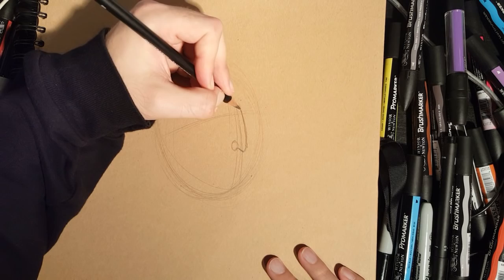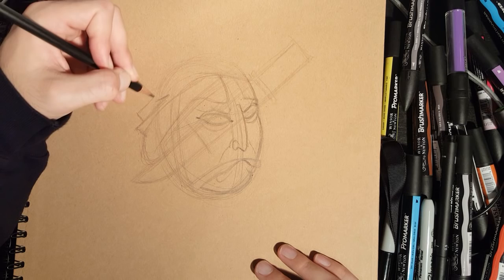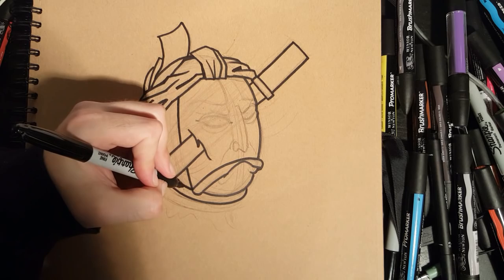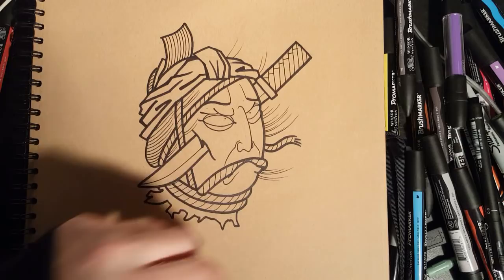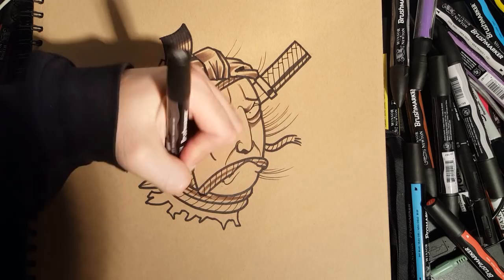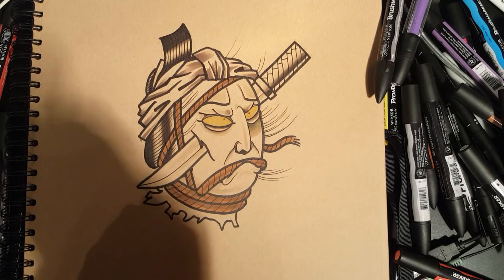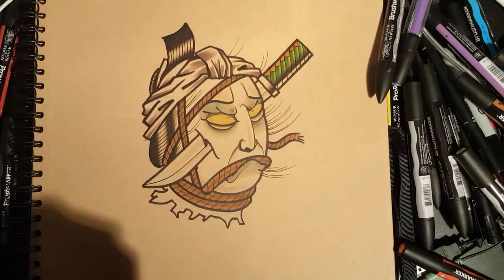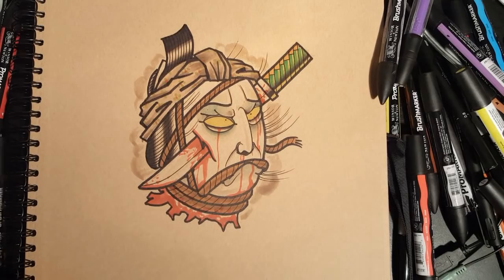How to Draw a Namakubi orJapanese Severed Head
All in realtime talking you through everything as I do it. Enjoy!